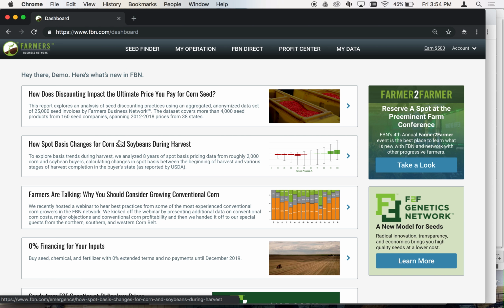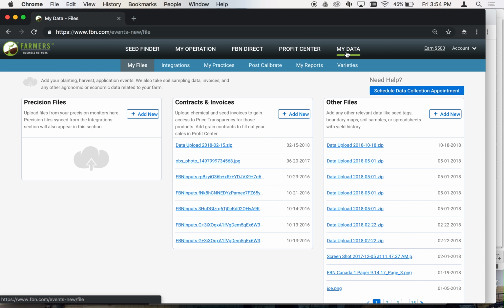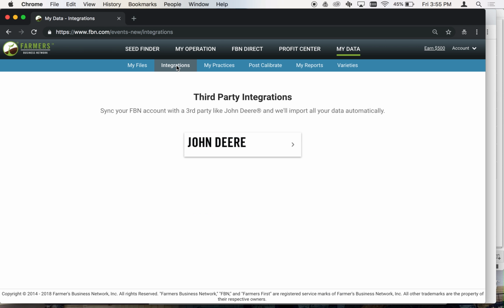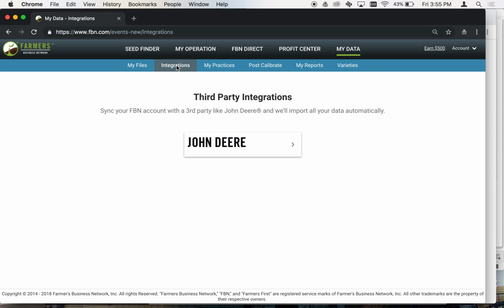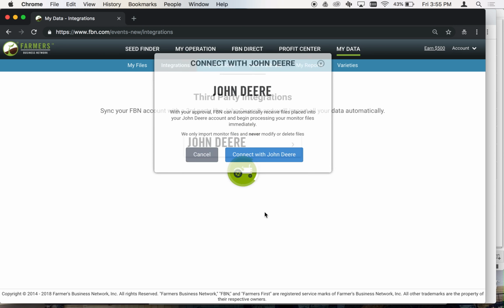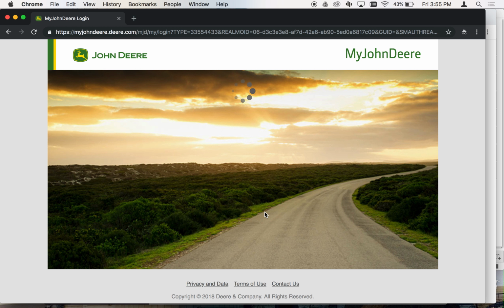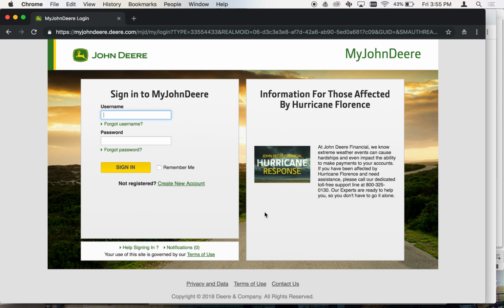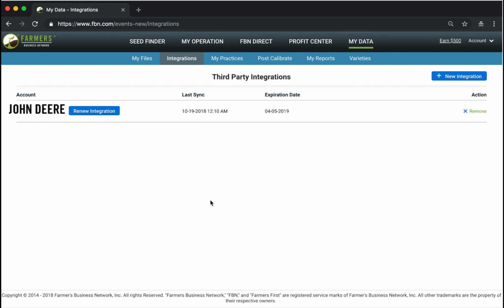Integrate FBN Account With JDLink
Integrate your MyJohnDeere account with your Farmers Business Network account to allow for seamless transfer of your ag data into FBN account.

This process takes 2 minutes and the FBN team will immediately start cleaning and anonymizing your data to create your personalized FBN account.

Once we're finished, you will see all of your farms and fields broken out, we'll benchmark your yields to other farmers in your area, and provide insights on the top performing seeds for your soils.